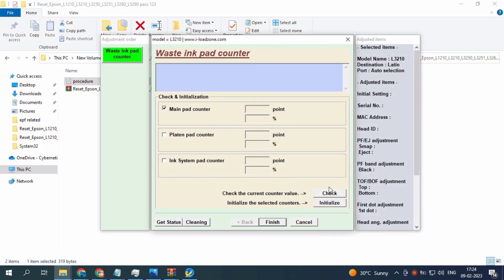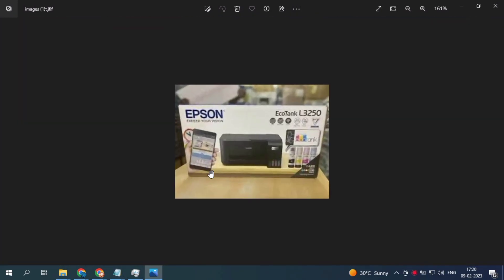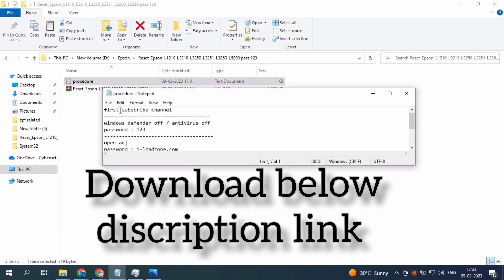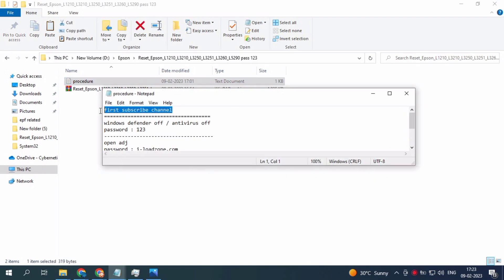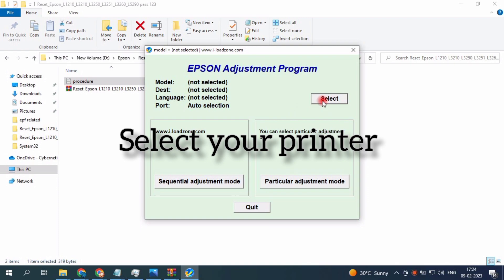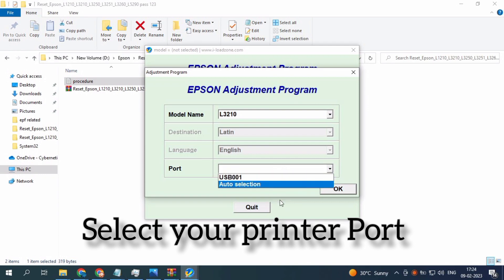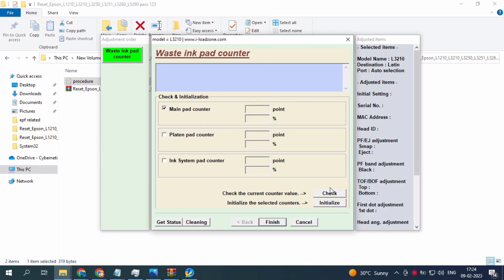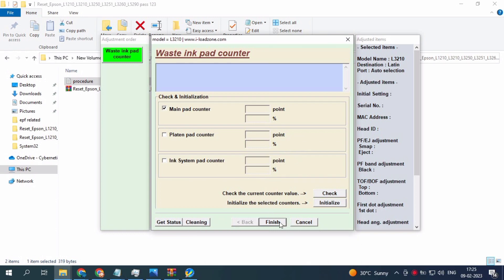Epson L1210 L3210 l3250 L3251 L3260 L5290 waste ink pad red light blinking resetter free download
Link:
copy link below arrange space bar (https to g) browse / folder /TINgzagZ#IwKCXRUGAEeCf1OneGBUHg
dont forget